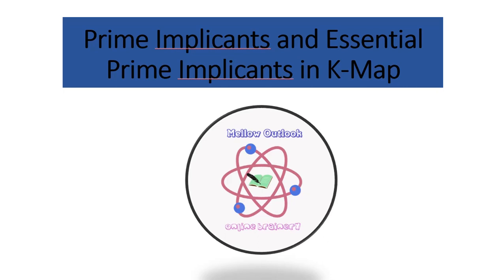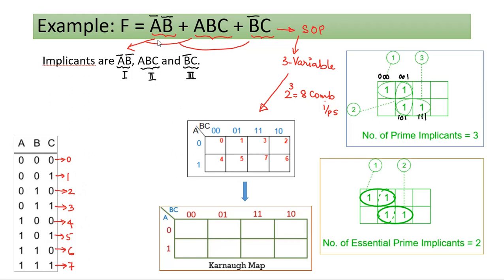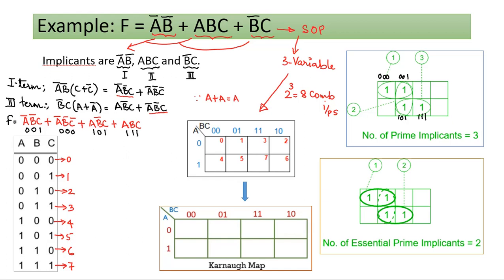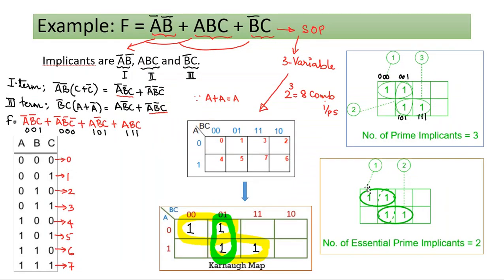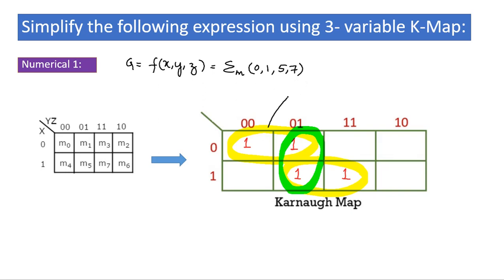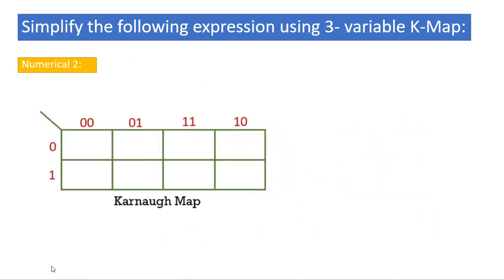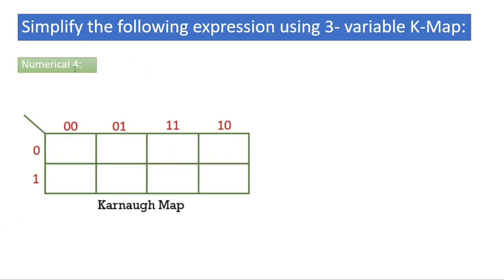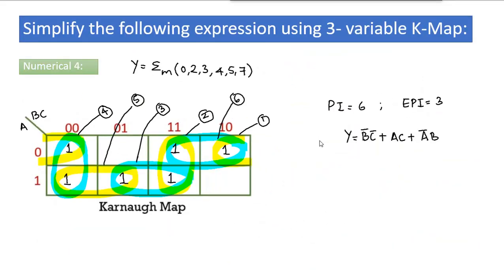Prime implicants and Essential Prime Implicants in K-Map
The Tutorial discusses the following topics:
Defination of Implicants, Prime implicants, Essential Prime Implicants in K-Map, Example, Numericals on 3 variable Karnaugh Map